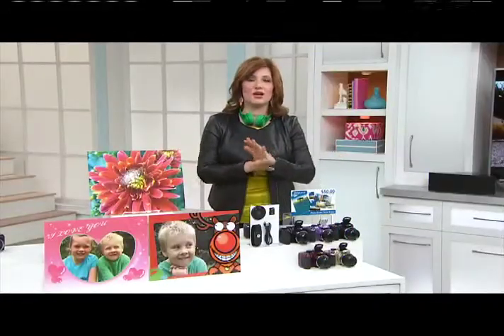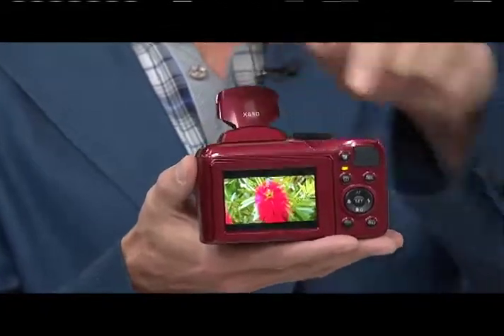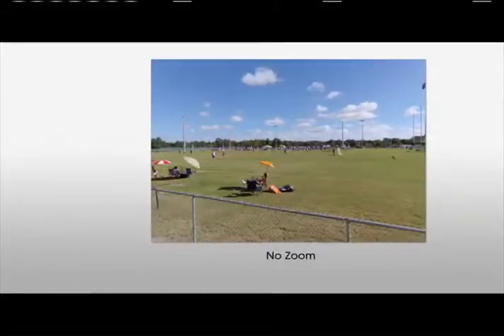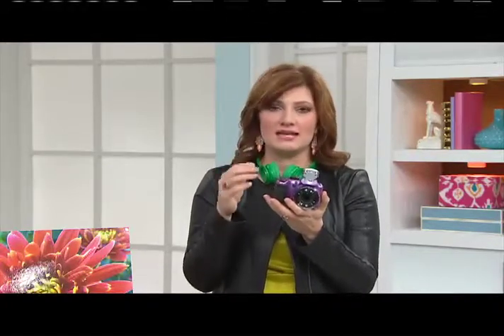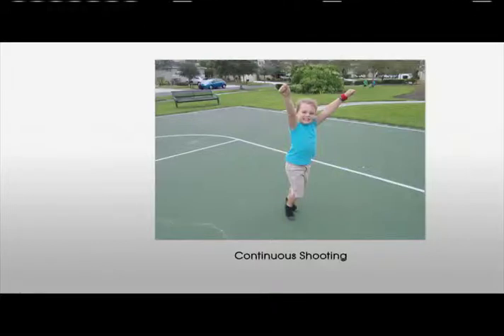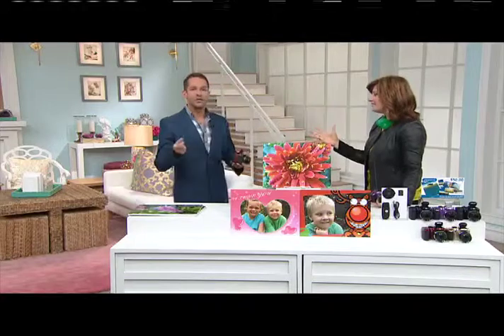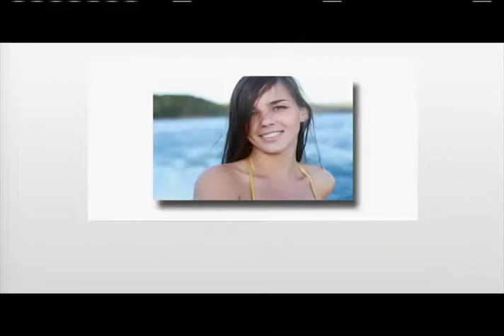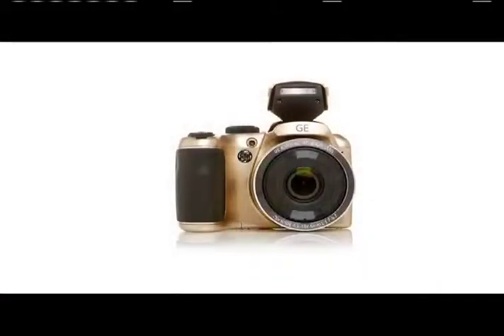HSN | Item #300825 | GE PowerPro 16MP 25X Optical Zoom HD Video SLR-Style Camera with 8GB SDHC Card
GE PowerPro 16MP 25X Optical Zoom HD Video SLR-Style Camera with 8GB SDHC Card
Take it all in. That breathtaking mountain view on your vacation. The cardinal family living in the tree in your backyard. Maybe just a poster-size portrait of your grandkids for your den. This camera delivers it all easily, with room to grow and get creative as a photographer, and without a lot of complicated settings you'll never use. Life is beautiful. Make sure your camera captures it in all its glory.

Camera
4 AA batteries
USB cable
Lens cap and cord
Shoulder strap
User manual CD-ROM
Quick start guide
Manufacturer's 1-year limited warranty

Bundled Goodies

8GB SDHC card
$50 Poyomi voucher